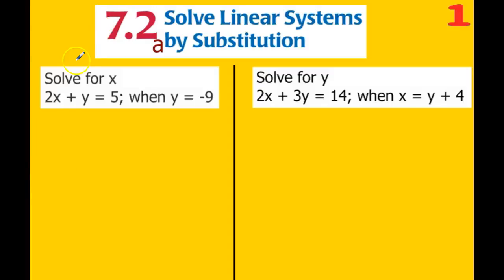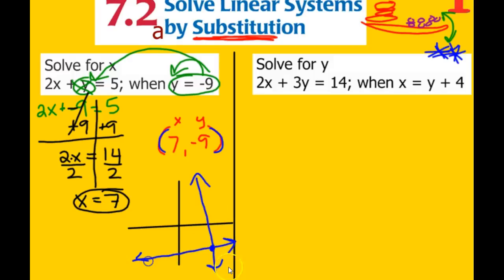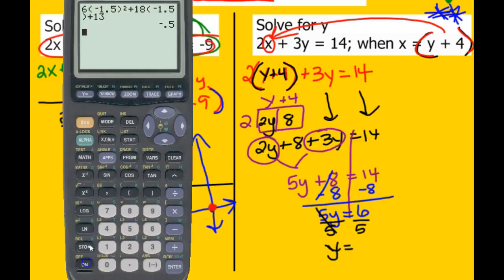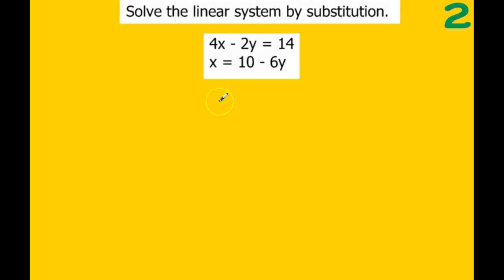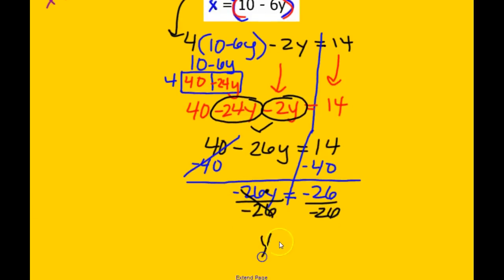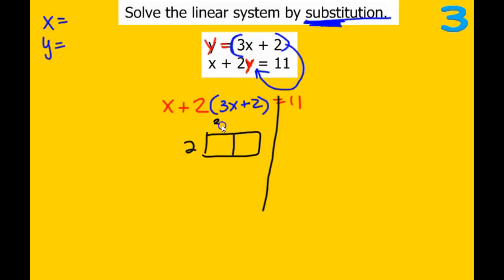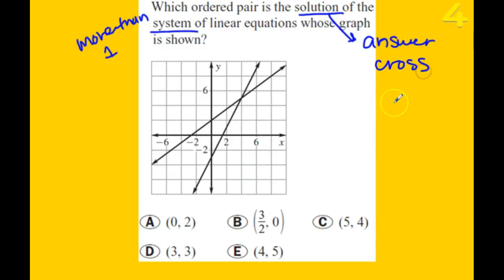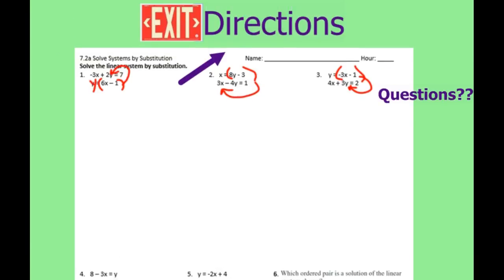Linear 7.2a Solve Systems by Substitution